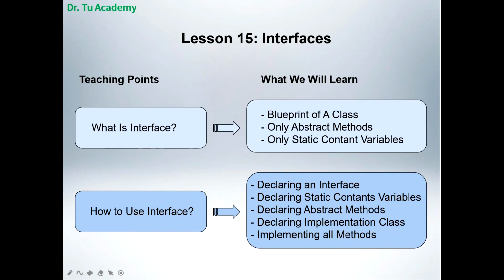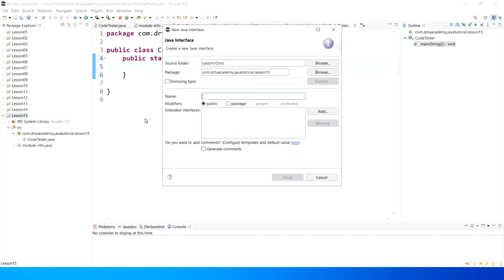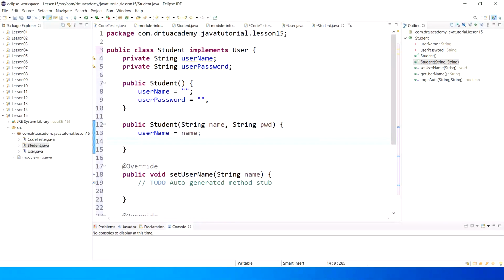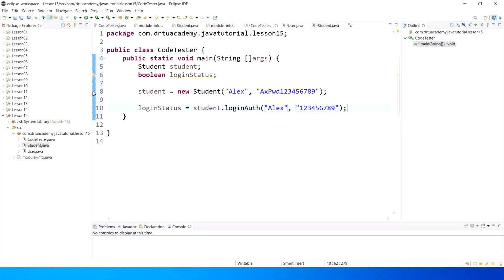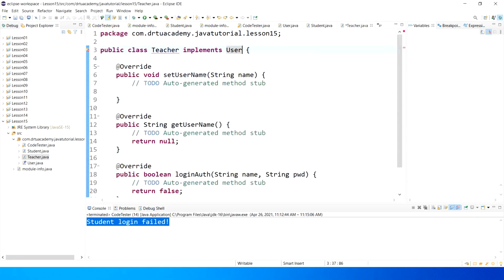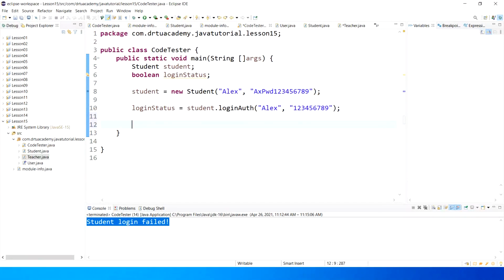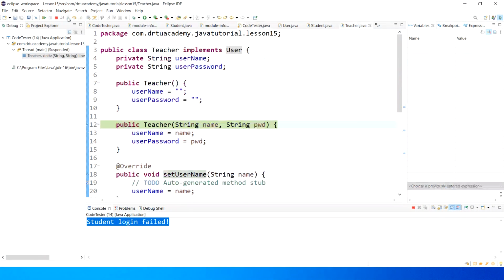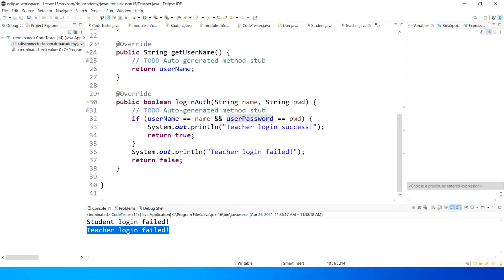Java Tutorial for Beginners (15): Interfaces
What we will learn from this lesson:

- Blueprint of A Class
- Only Abstract Methods
- Only Static Contant Variables
- Declaring an Interface
- Declaring Contants Variables
- Declaring Abstract Methods
- Declaring Implementation Class
- Implementing all Methods